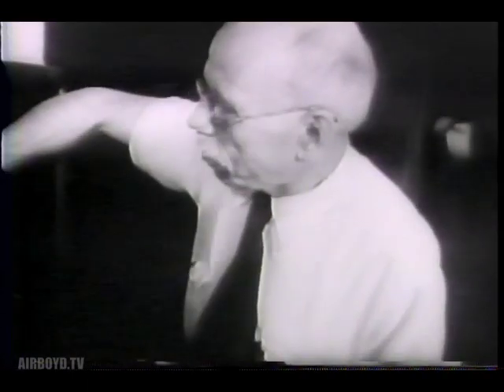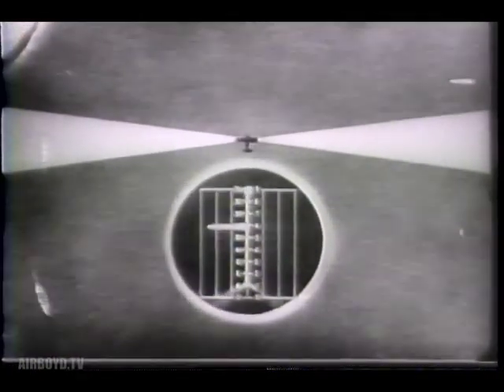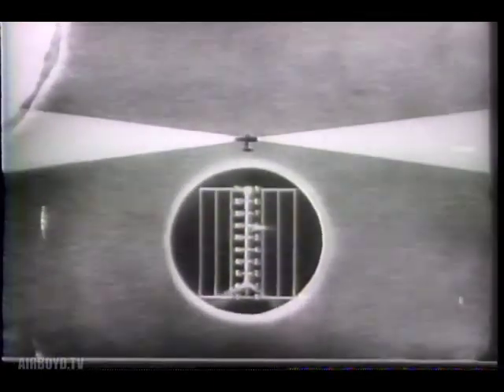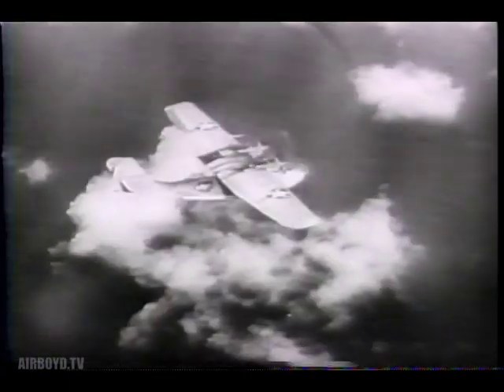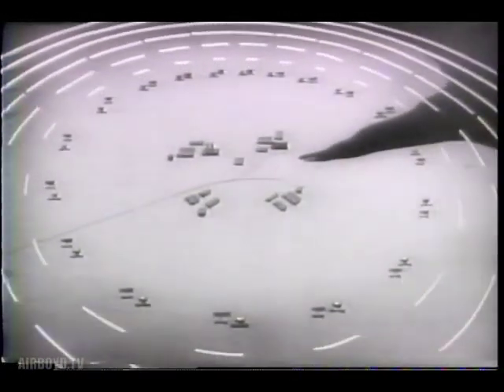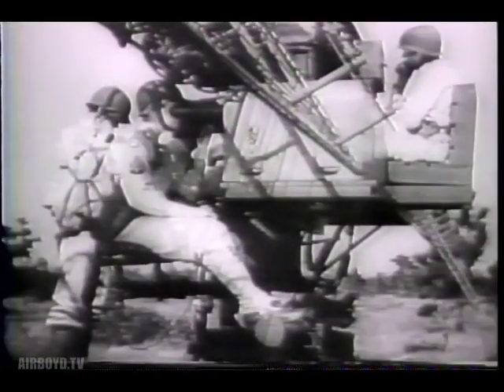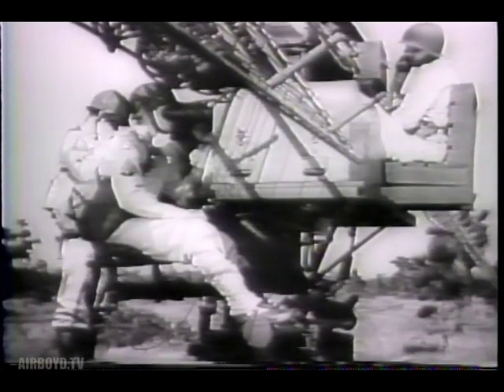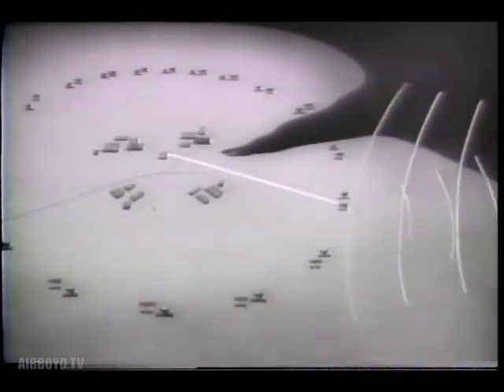Allies Reveal Details Of Radar (1945)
http//airboyd.tv United Newsreel

Explains the operation and uses of radar. Shows radar tracing an enemy plane, the information being transmitted to search-light and antiaircraft batteries, and the plane being shot down. Shows how radar assists in airplane landings.